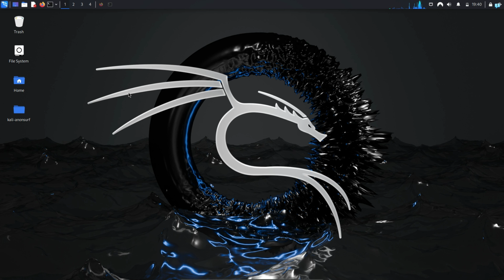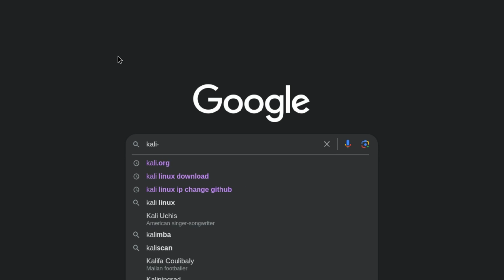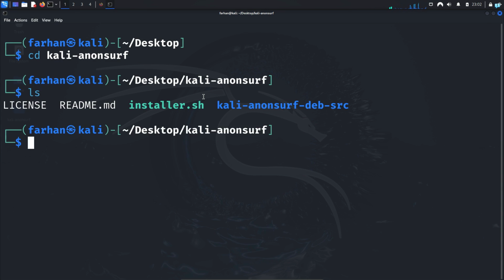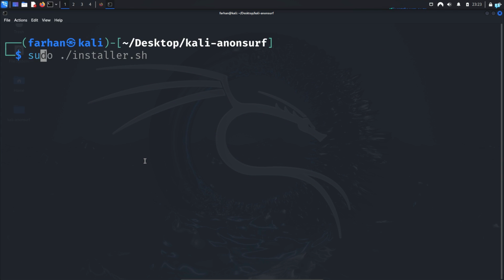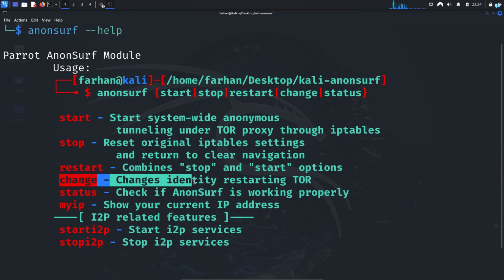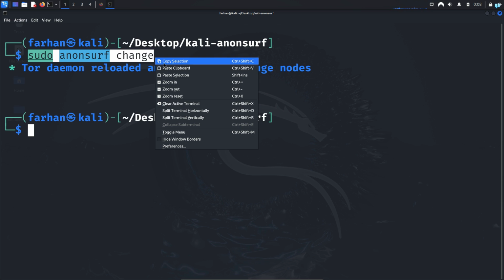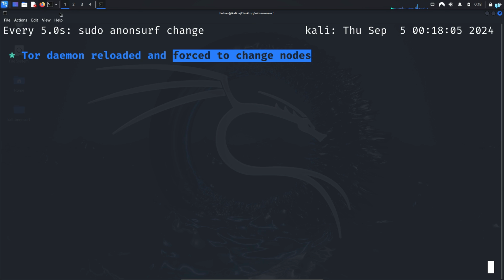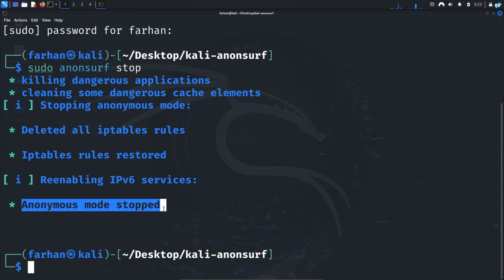Auto Rotate IP Address every 5 Seconds | Kali Linux & AnonSurf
In this video, we will learn how to auto-change the Tor IP address every few seconds or minutes using AnonSurf on Kali Linux. This guide is perfect for those who are interested in maintaining their anonymity online and enhancing their privacy while browsing.